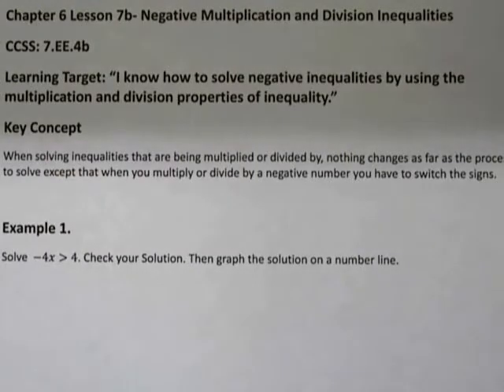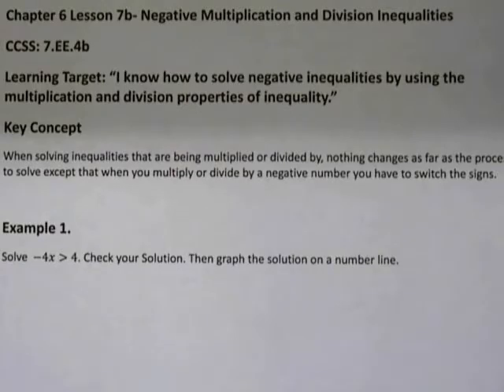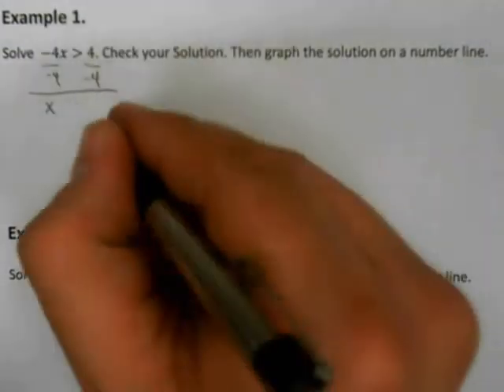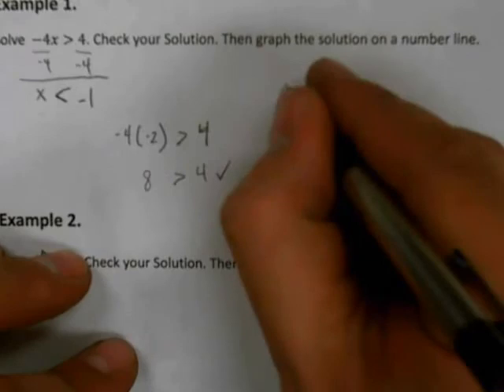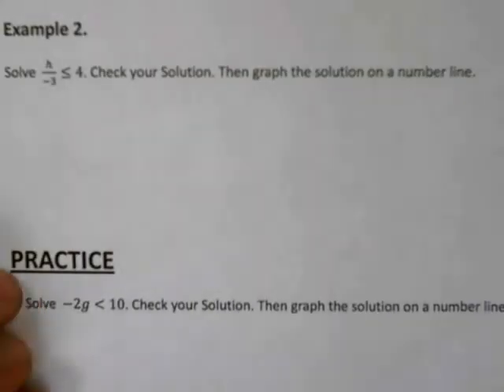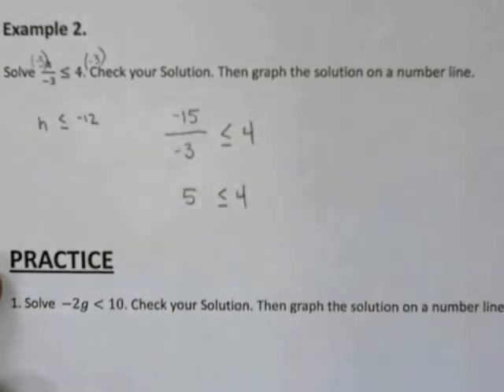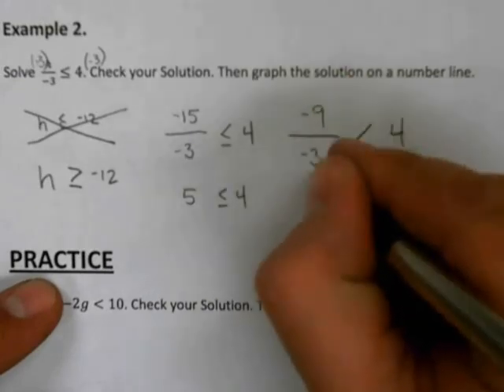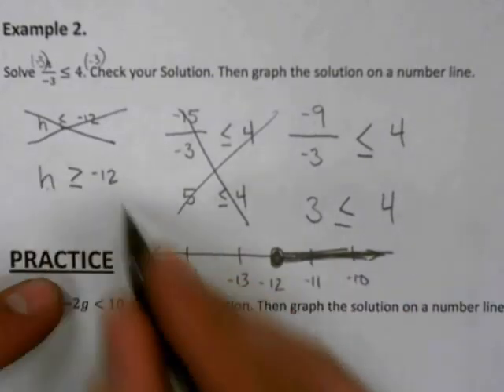6.7b Negative Multiplication & Division Inequallities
Instead of Positive...negative.